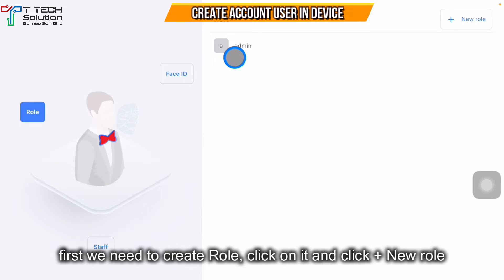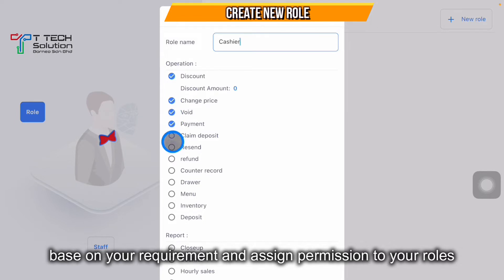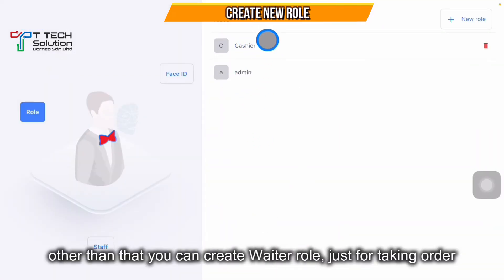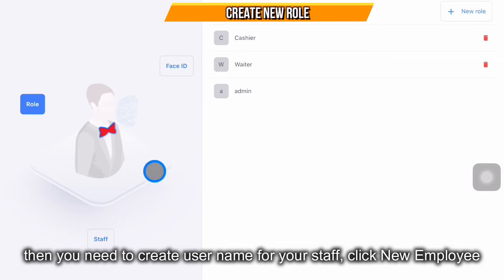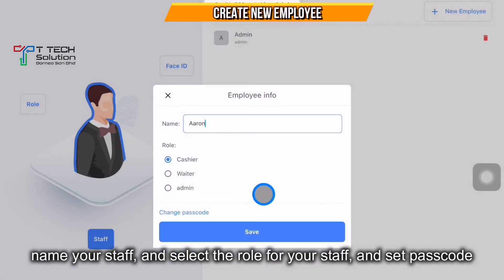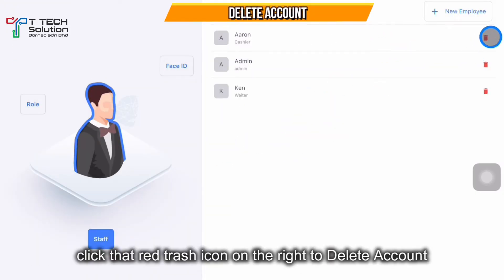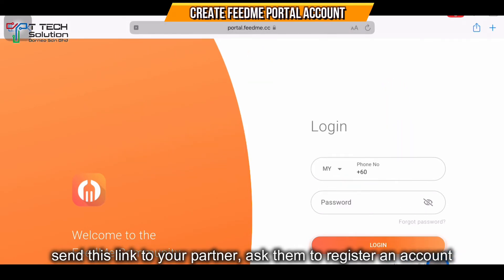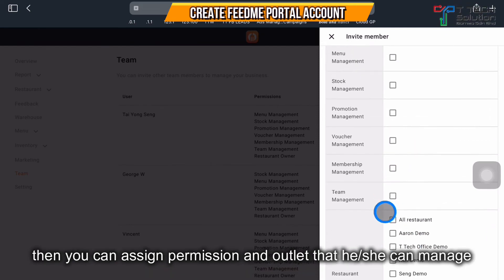Create User & Team Member【FeedMe Tutorial Video】T Tech Solution Sabah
Seng will show you how to create Create User & Team Member in FeedMe, Thank you.